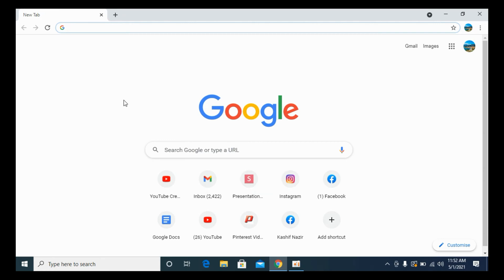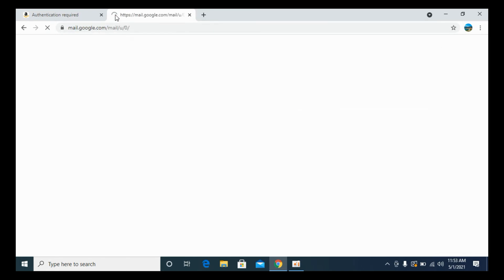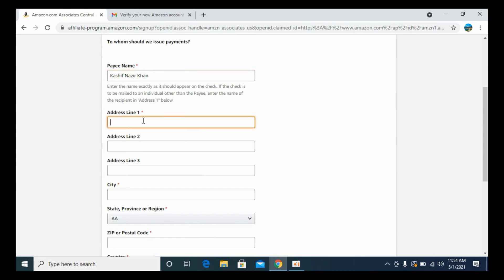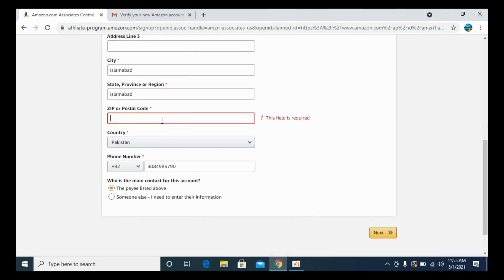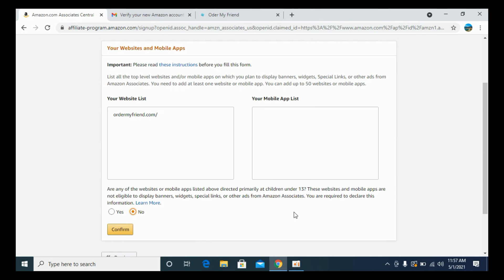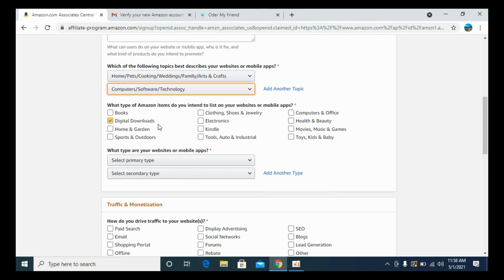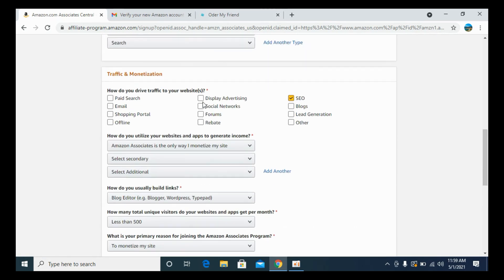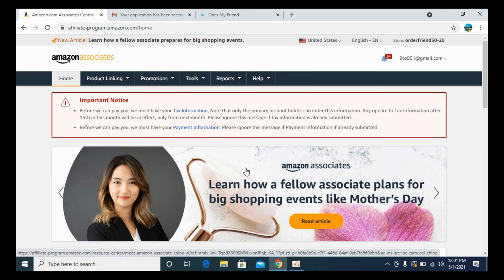How to Sign Up for Amazon Affiliate Program (Quick & Simple) || Create Amazon Affiliate Marketing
Learn How to Sign Up for Amazon Affiliate Program. It is simple process to make amazon affiliate account to start affiliate marketing journey even without website, follow this video.

0:00 Intro
0:05 Sign Up for Amazon Affiliate Program